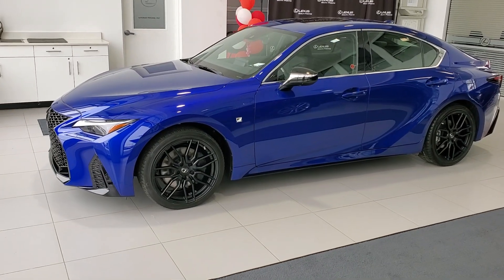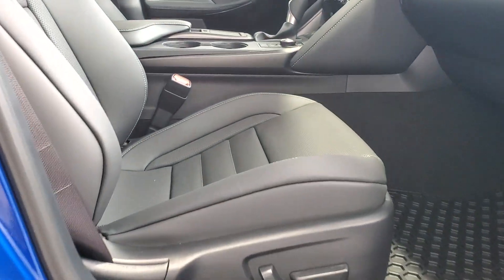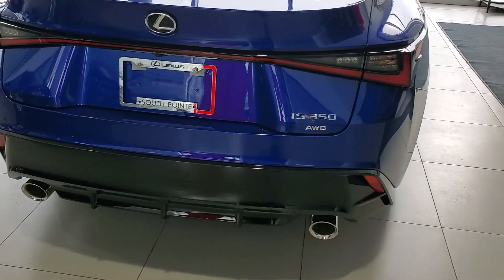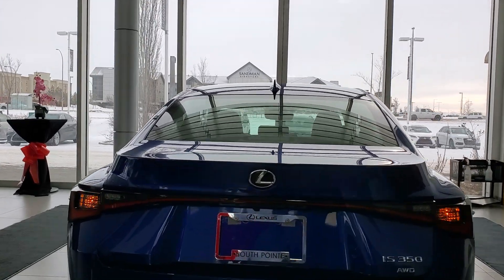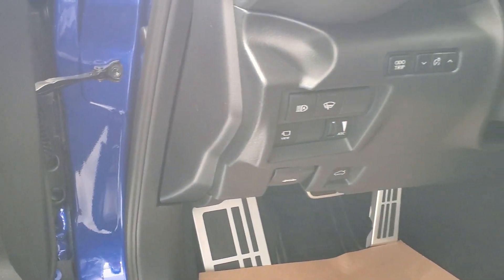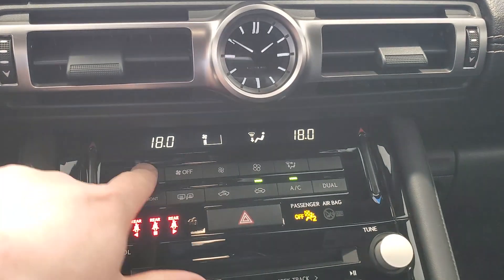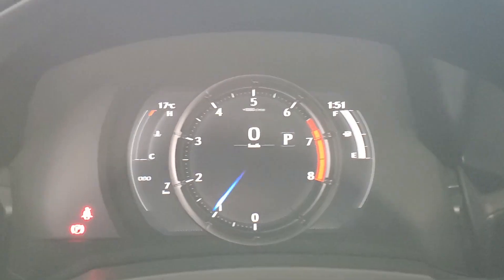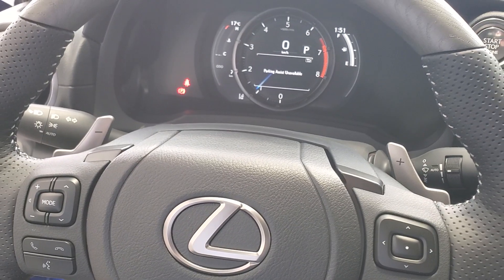LEXUS IS 350 F Sport 2022 Detailed Walk Around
Experience the radically new Lexus IS. Provocative in design. Agile in performance. A feast for the senses with every push of the accelerator. And infused with advanced technologies to be more connected and safer than ever with Lexus Safety System+ 2.5. Available in two AWD models and two RWD models – including the new 472 horsepower Lexus IS 500 RWD F SPORT  Performance with an exclusive Launch Edition package. The 2022 IS awaits your command.
POWER
472 HP
ENGINE
5.0L V8
FUEL RATING† (CITY/HIGHWAY L/100KM)
14.1/9.3 (CITY/HWY)
SEATS
5
AIRBAGS12
10
Naturally-Aspirated 5.0L V8 available exclusively in F SPORT

Lexus Navigation with Remote including 10.3” Touchscreen Display, Embedded Navigation, Enform Destination Assist (3 year trial), Remote Connect35 (3 year trial), Safety Connect36 (3 year trial), and Service Connect37 (up to 8 year trial)

Compatible with Apple CarPlayTM, 41 and Android AutoTM, 42

Dynamic Handling Package

19” Enkei High Performance Wheels

Torsen Limited Slip Differential

17-speaker Mark Levinson Sound System

IS 500 Tachometer Cluster

Triple LED Headlamps

Driver Memory System & Heated Steering Wheel

Lexus Safety System+ 2.5

Available Launch Edition Package